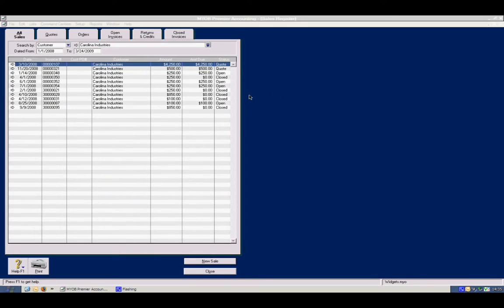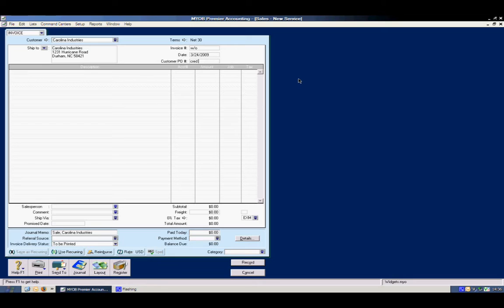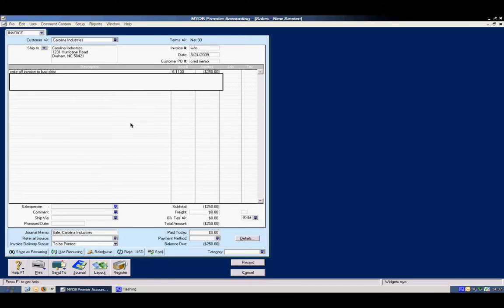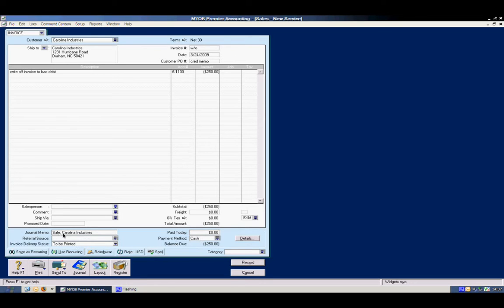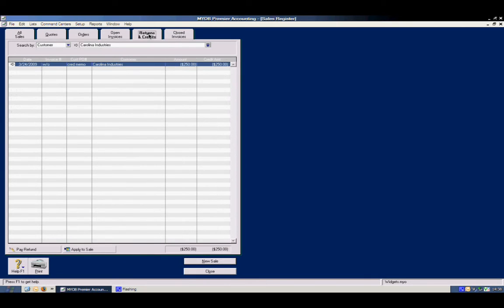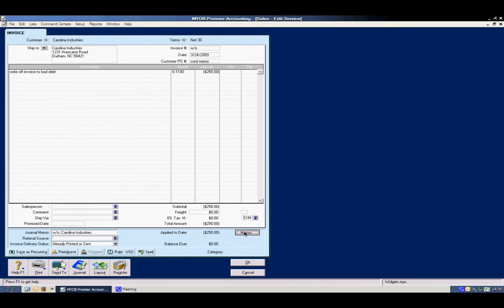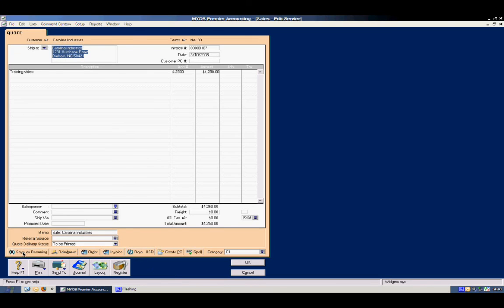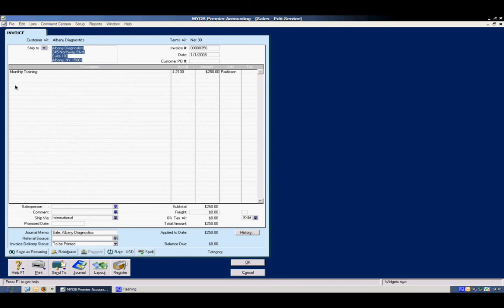Part 6 - Write Off Invoices, Returns & Credits - MYOB Premier Accounting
Reviews MYOB Premier Accounting: Part 6 Write Off Invoices, Returns & Credits.